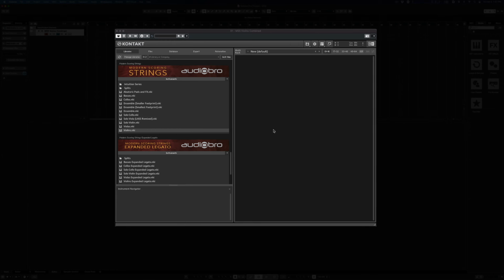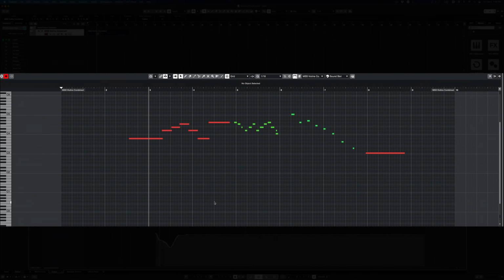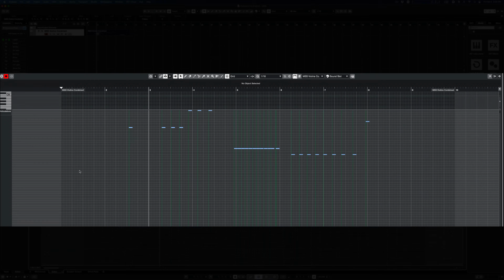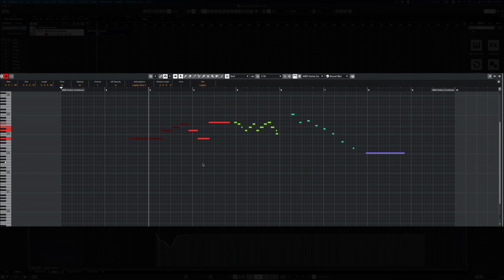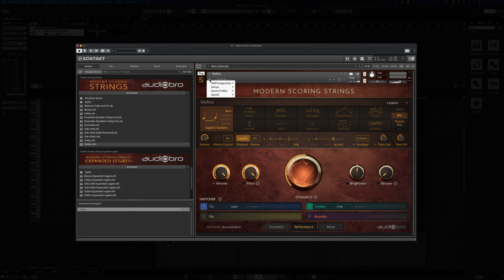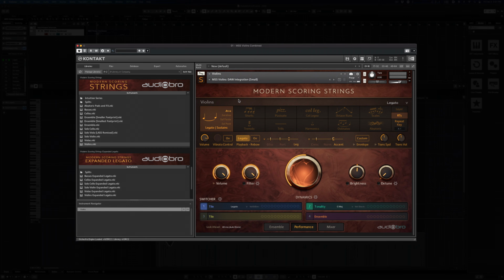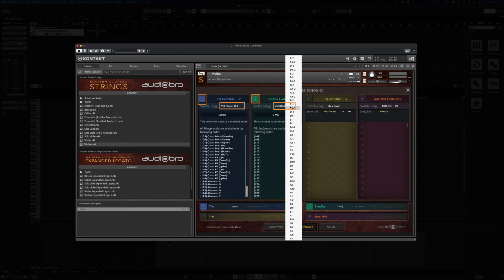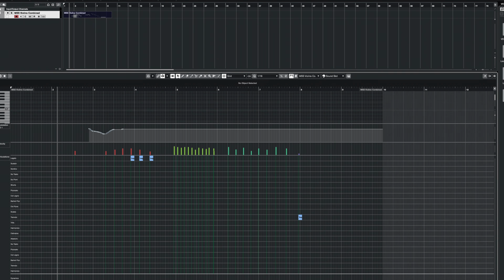Modern Scoring Strings DAW Integrations: Cubase/Nuendo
Modern Scoring Strings includes custom Expression Maps for users of Cubase and Nuendo. This allows a nearly instant quick integration of deep articulation settings within the library. In this video we'll cover how to set up these Expression Maps and what they can do.